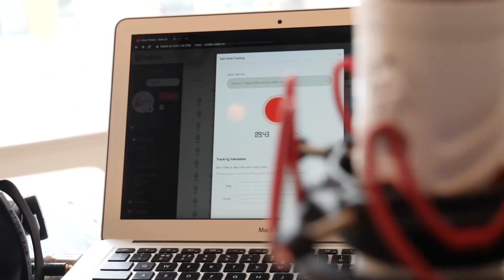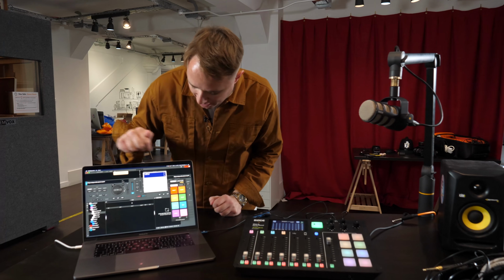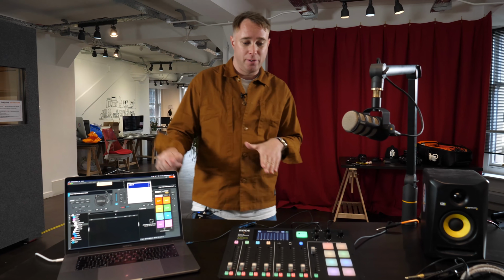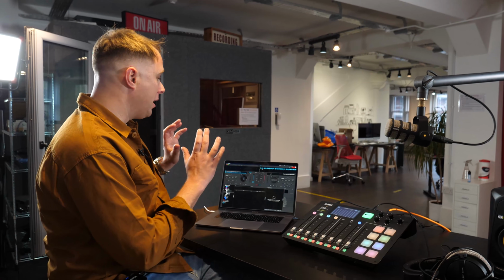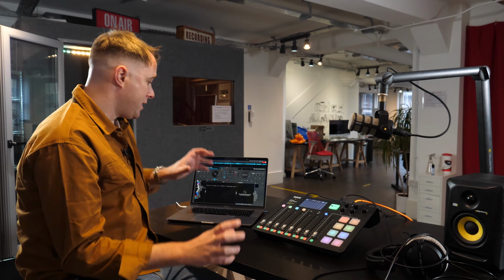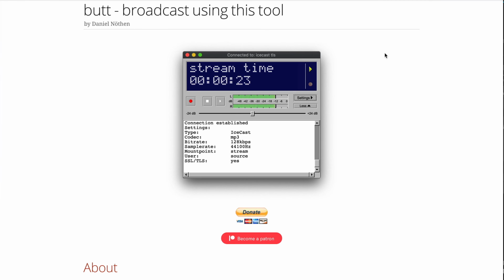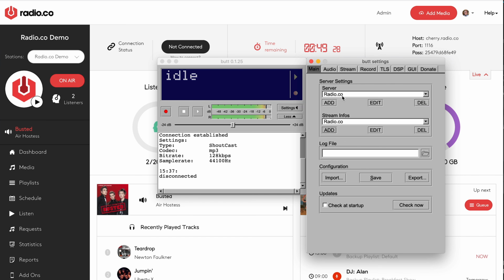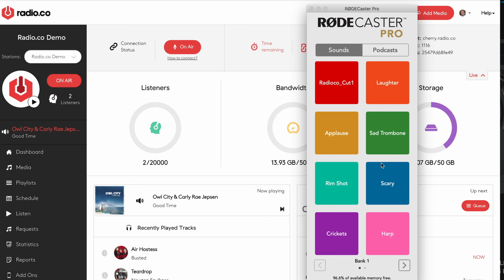Broadcast Live Using The Rodecaster Pro For Internet Radio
RØDE have just released a new firmware update for the Rodecaster Pro that includes some handy features that make broadcasting internet radio a breeze. In this video I guide you through how to broadcast live using the Rodecaster Pro for internet radio stations.

Equipment ⚙️

Rodecaster Pro:
Amazon US
Amazon UK

RØDE Podmic:
Amazon US
Amazon UK

TIME CODES ⏳

00:00 - Introduction
01:49 - Equipment and Software
03:22 - Connecting Equipment
04:12 - Setting up Rodecaster Pro
07:19 - Connecting Rodecaster Pro to Radio.co
09:55 - Outro